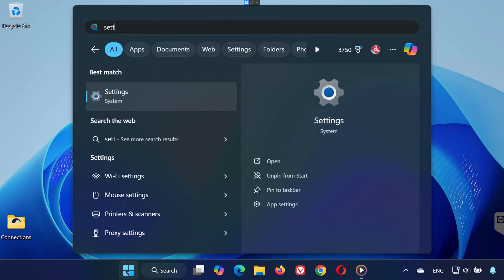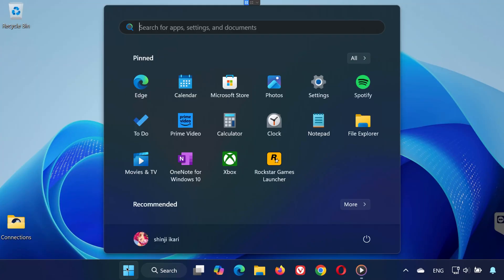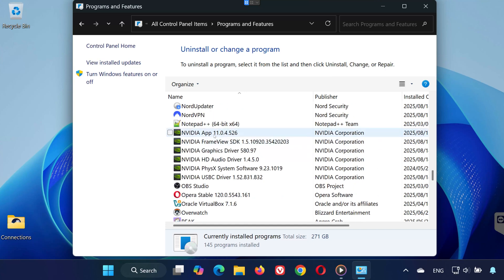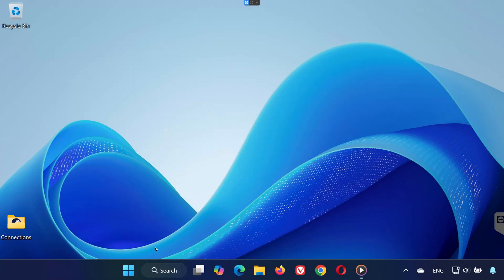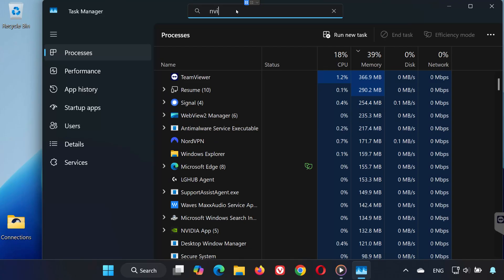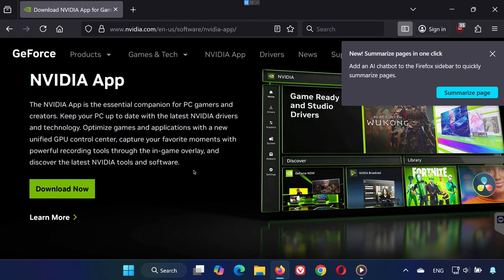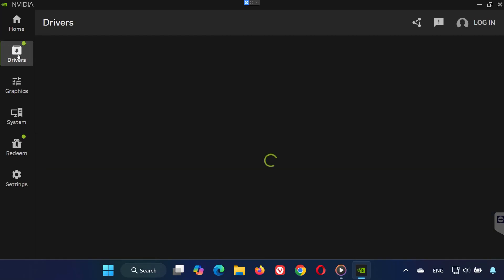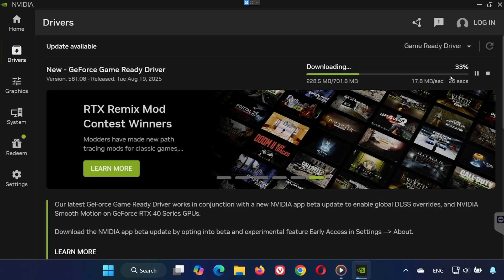🟢 How To Fix NVIDIA Installation Error Code 0xE60000 (FULL GUIDE) ✅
Getting Error Code 0xE60000 when installing the NVIDIA App/GeForce drivers on Windows 10/11? This step-by-step guide shows every proven fix—from stopping NVIDIA services and clearing installer leftovers to doing a clean driver install, removing problem registry keys, and turning on installer logging to pinpoint the cause. Follow in order and you should be installing successfully again.